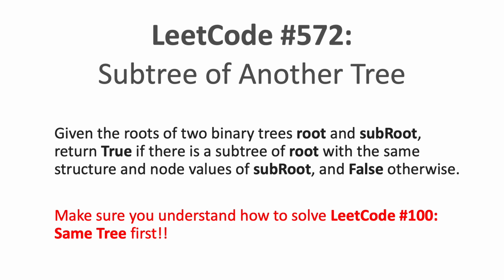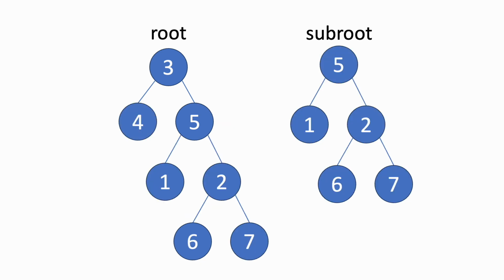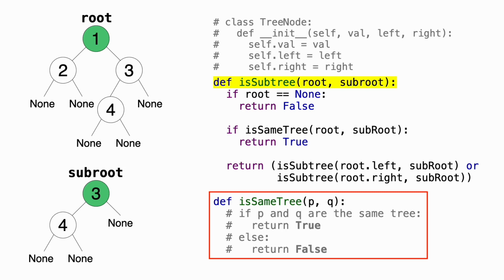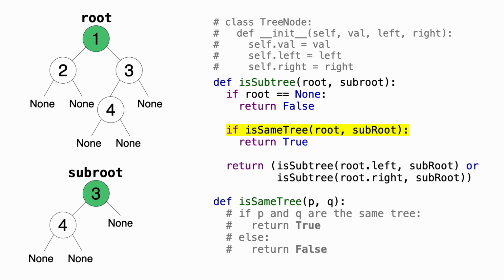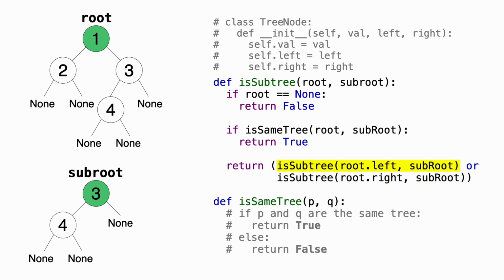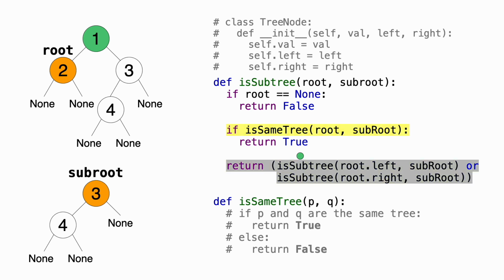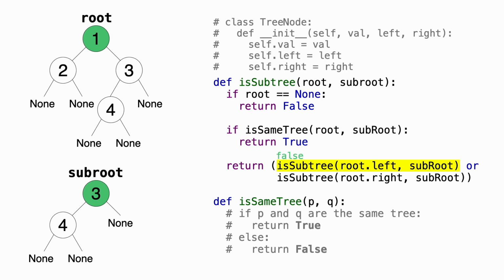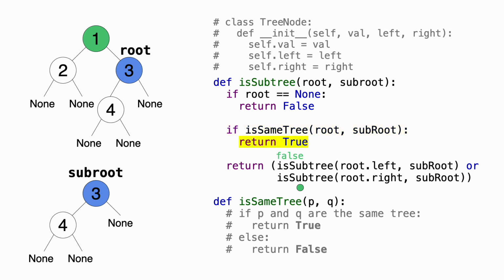LeetCode 572: Subtree of Another Tree | More Recursive DFS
0:00 Problem overview
1:24 Code walkthrough